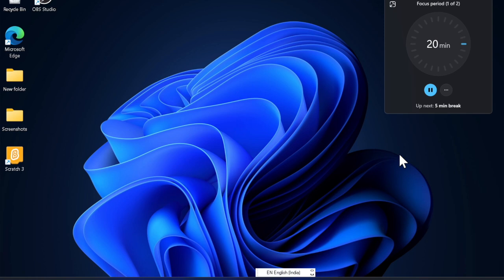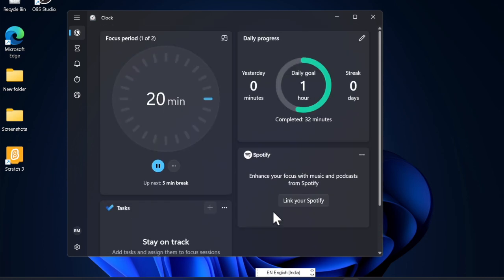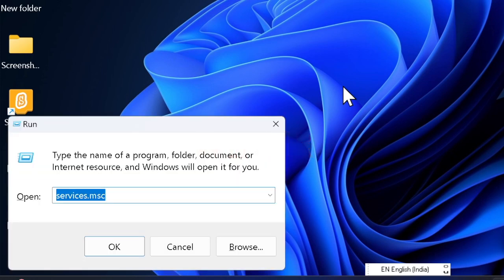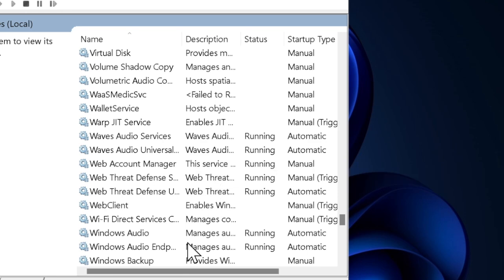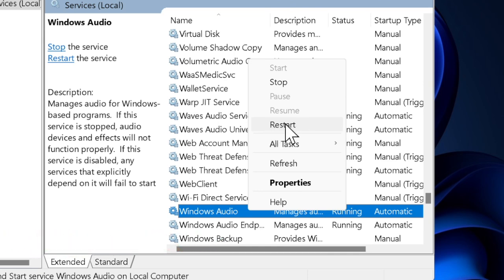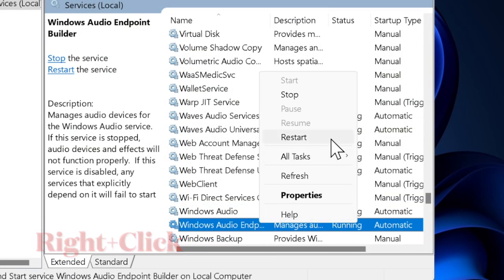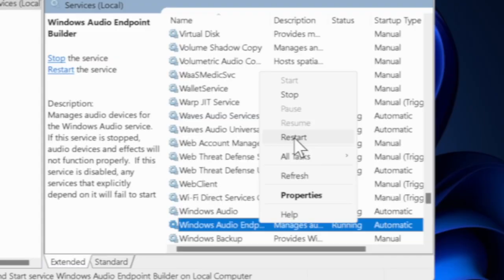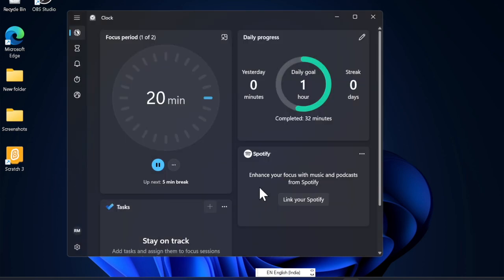How to Restart Audio Services in Windows 11 to Fix Sound Issues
Have you run into annoying sound issues on your PC running Windows 11 or later? No problem! Here is how you can securely restart the audio services on your PC/laptop to fix the frustrating sound issues like a pro.